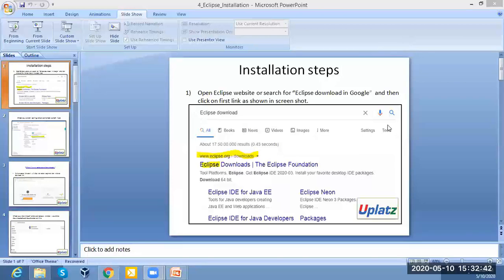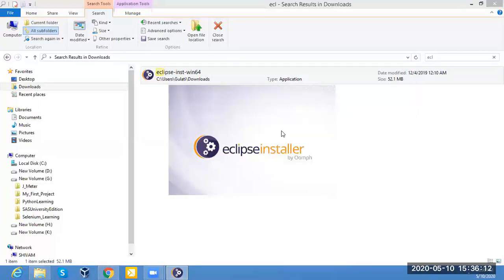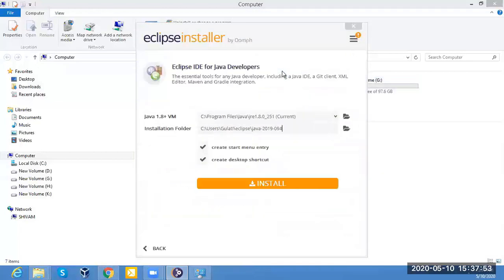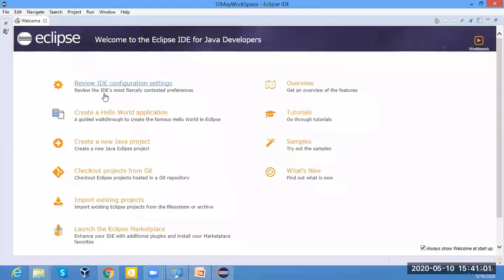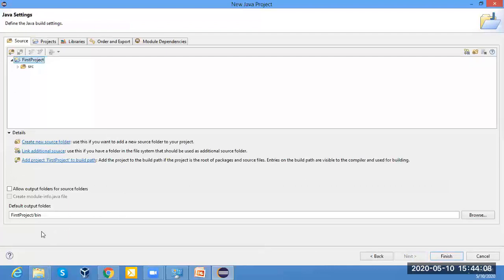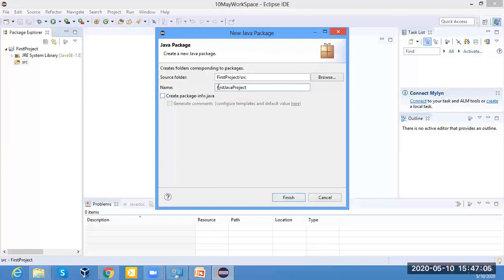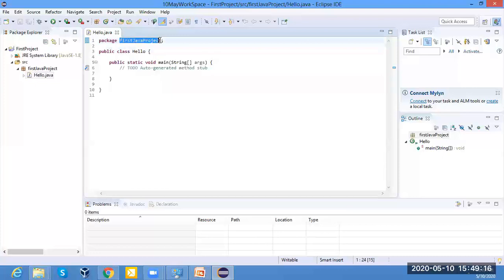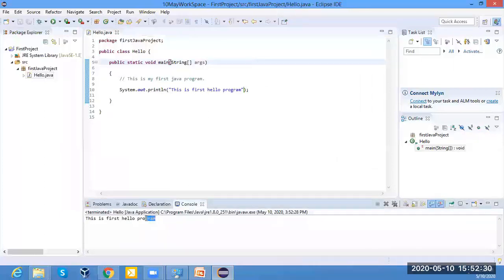Eclipse IDE Download for Selenium | Automation Testing with Selenium | Uplatz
| In this tutorial on Automation Testing with Selenium by Uplatz, you will understand the Eclipse IDE download process.

Eclipse is an open-source integrated development environment (IDE) for software developers that provides a platform for building applications in various programming languages such as Java, C++, Python, and many others. Eclipse offers a range of features such as code completion, debugging tools, version control system integration, and more.

One of the main features of Eclipse is its modular architecture, which allows developers to extend its functionality by installing plug-ins. Eclipse has a large and active community of developers who have created a wide range of plug-ins to support various technologies and programming languages.

Eclipse supports a variety of operating systems including Windows, Mac OS, and Linux, making it a versatile IDE that can be used across multiple platforms. It also supports multiple programming languages and frameworks, making it a popular choice for developers working on a variety of projects.

Some popular features of Eclipse include:

1) Code completion and syntax highlighting for multiple programming languages
2) Integrated debugger for debugging code
3) Integration with popular version control systems like Git and Subversion
4) Ability to develop and test code within the IDE itself
5) A wide range of plug-ins and extensions for additional functionality

Eclipse is a popular choice for many developers because of its versatility, extensibility, and the large community of developers that support it.

Selenium is known as a open-source automated testing package for web applications across varied browsers and platforms. It is quite alike to HP Quick Test Pro where Selenium focuses on automatic web-based applications. Testing performed using the Selenium tool is usually referred as Selenium Testing.

Selenium is a suite of tools designed specifically for automating web browsers. It is used by many major online enterprises like Microsoft, Facebook and Google for testing their web user interfaces. Selenium supports different operating systems, programming languages and browsers, that helps Selenium to stay ahead in the Automation testing realm.

Selenium Certification

Syllabus